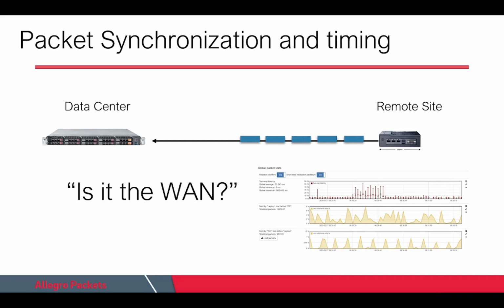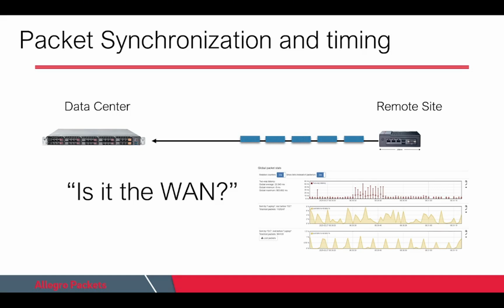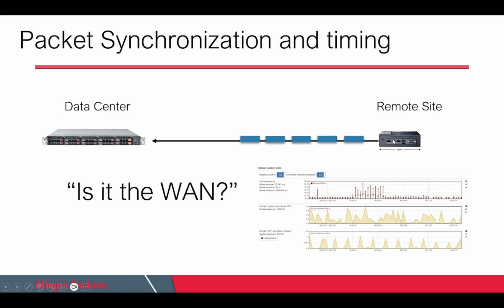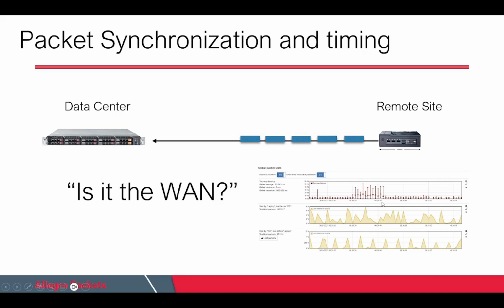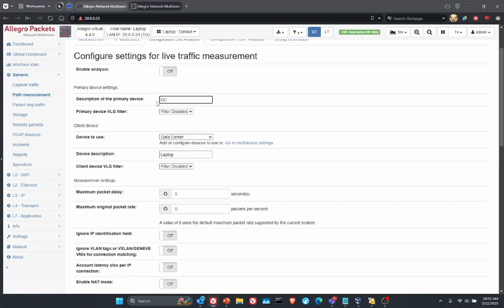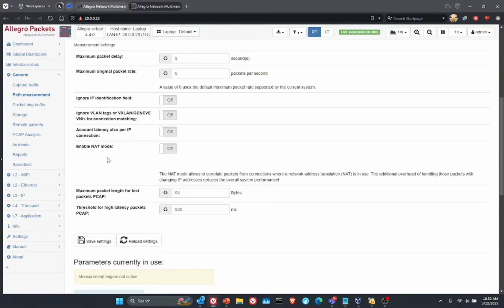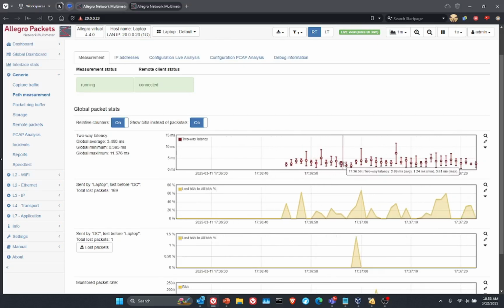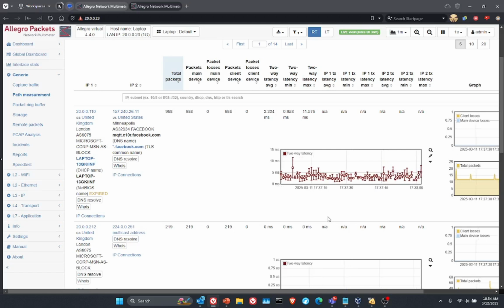Synchronizing Live Traffic with Allegro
This short video is an introduction to Allegro's Path Measurement feature.  This will allow the engineer to see the exact impact of a WAN or network traffic as it traverses a network devices such as a firewall or load balancer.